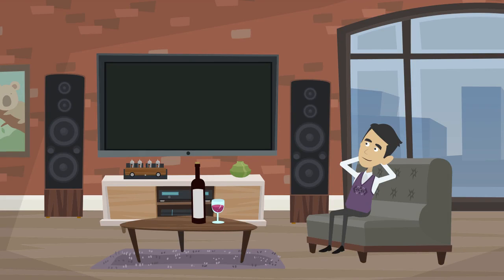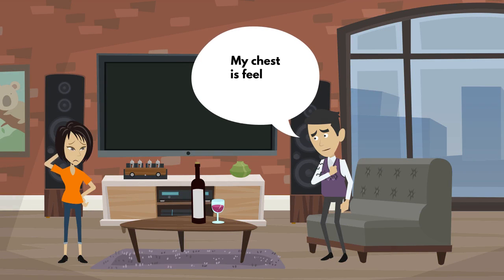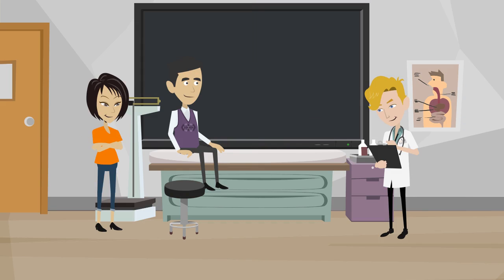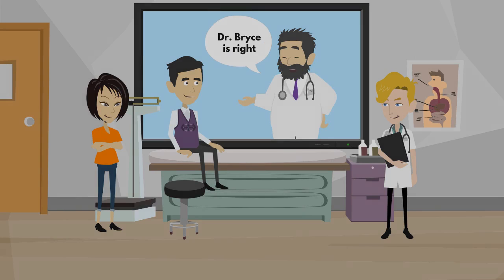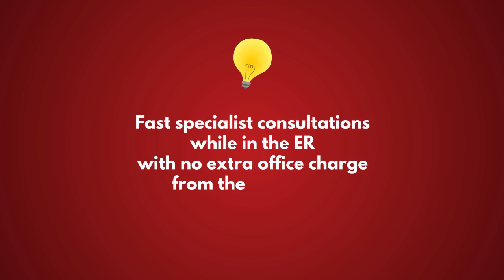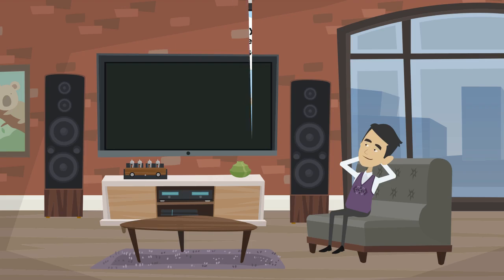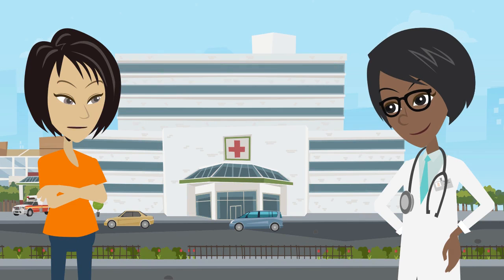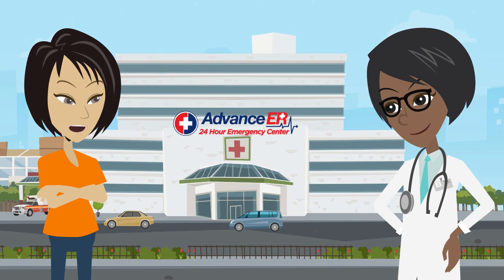Dallas ER with Cardiologist - Specialists Now℠ - Advance ER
Heart attacks are life-threatening medical events that require immediate medical care and attention.  Please call 911 or seek your nearest Emergency Room if experience any of the symptoms outlined in this story.

My husband, Bob, was relaxing after dinner when he started complaining of heartburn. He couldn’t settle down and kept saying his chest felt uncomfortable. I decided not to take any chances and take him to Advance ER nearby in Dallas Texas.

Dr. Bryce was the best. He immediately started running tests and we had a consultation with a cardiologist through the SPECIALIST NOWTM program. He confirmed what Dr. Bryce told us.

Bob was diagnosed with early stage heart disease. With the help of Advance ER, Bob is feeling better and is watching his diet and exercise for better health.

We can’t thank you enough, Advance ER! You were quick to help us, the facility was clean and beautiful, and everyone was so courteous. Advance ER is the best!